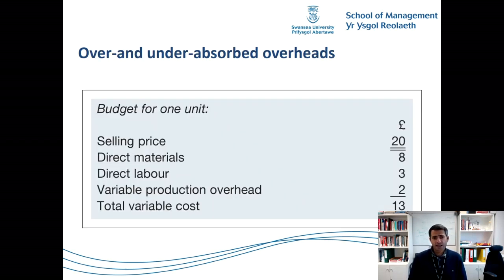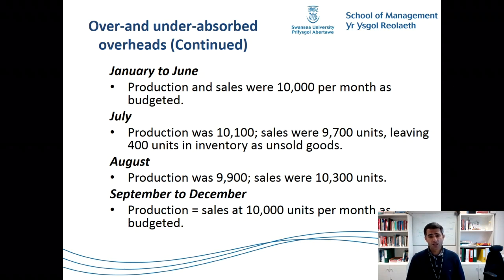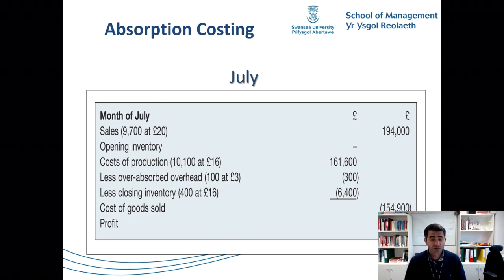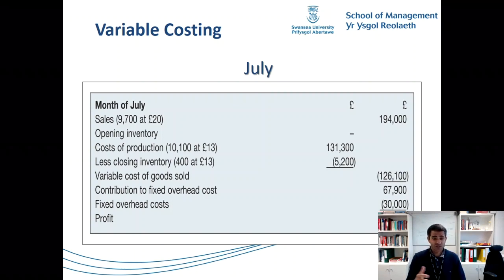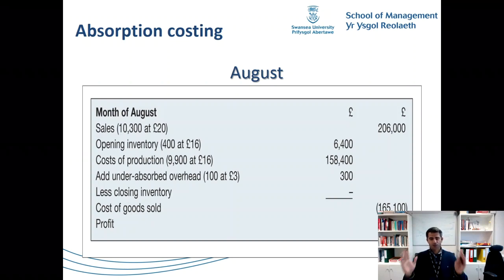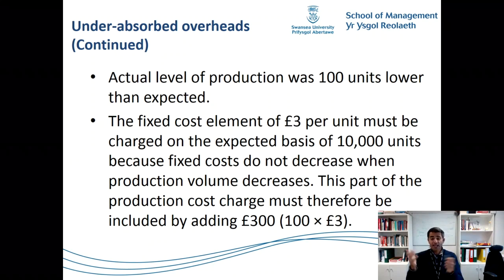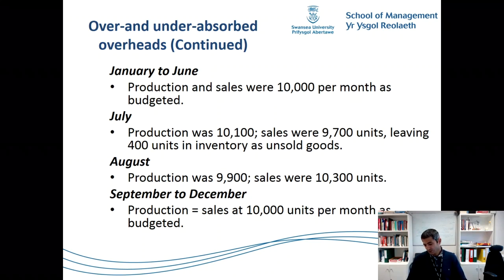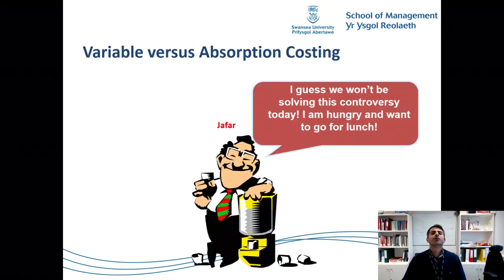Over or Under Absorption of overheads